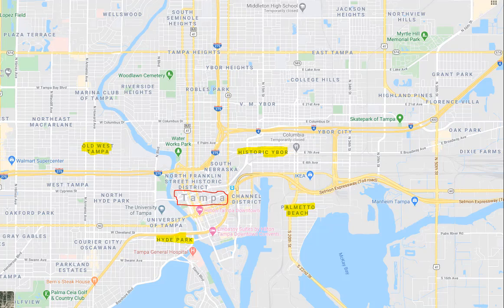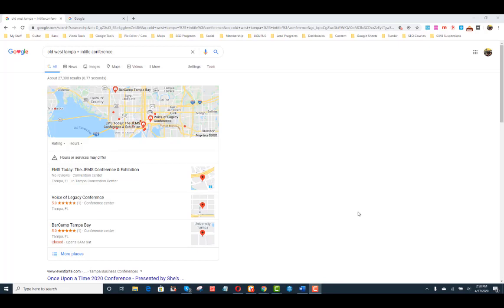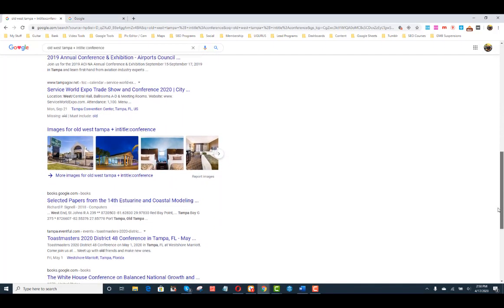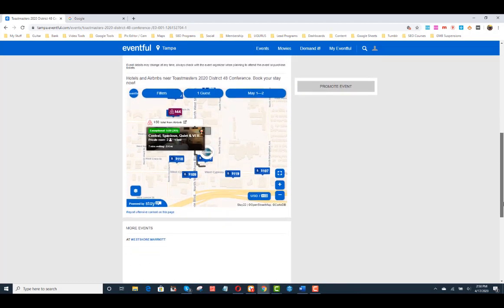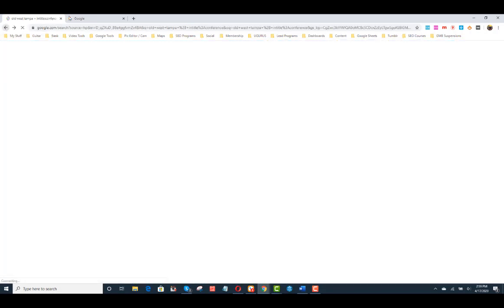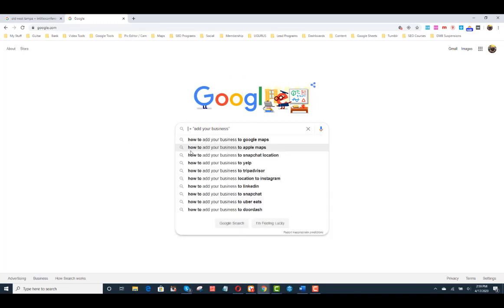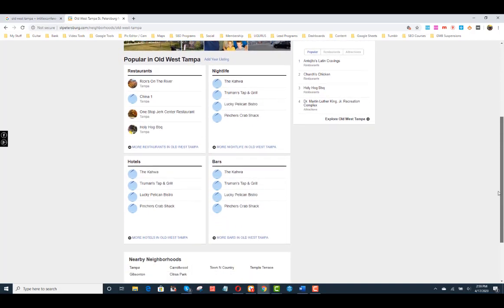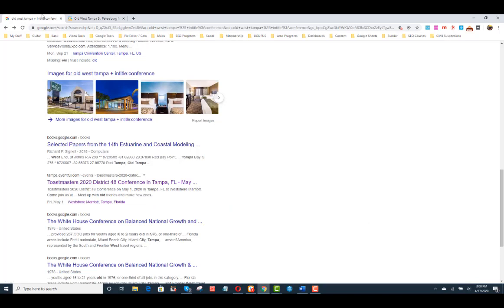Local SEO - Rank in Google Maps using City Links- Very Easy to do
How to rank in Google Maps
My top Tips Trick and Super Secrets

Free Course Lesson 6 of 30 - How to rank in google maps using city links

My name is Bret Moleta from Mindsaw I am creating 30 lessons in 30 days. People are hurting financially, People are home and they want to learn how to rank their site int he Google 3 pack

The course starts today and I will create 1 course per  day for the next 30 days